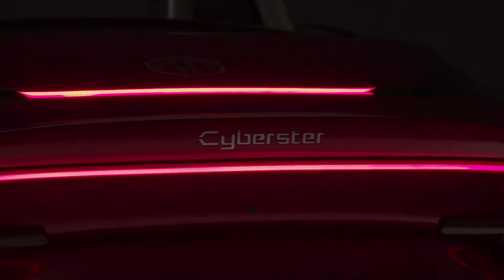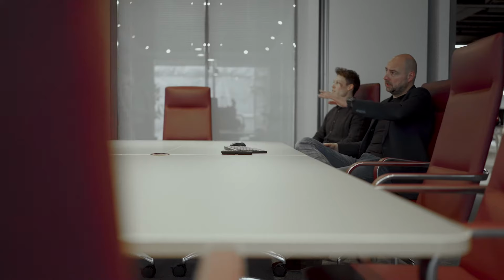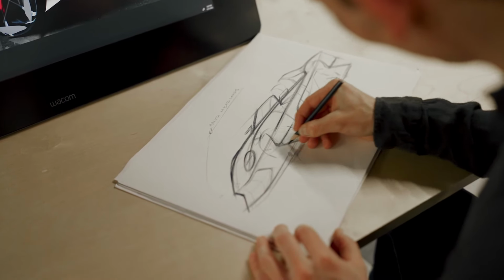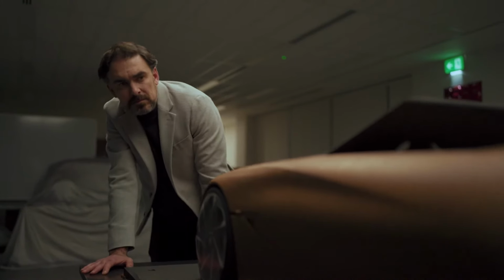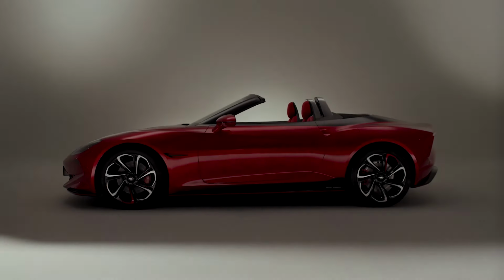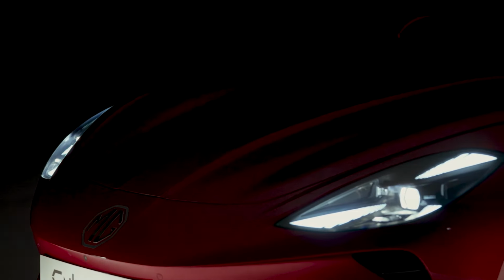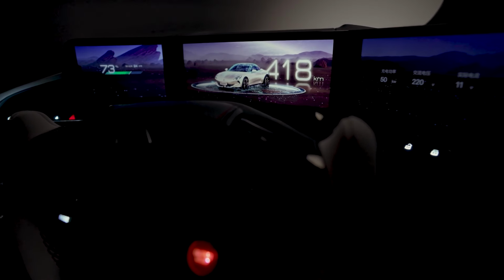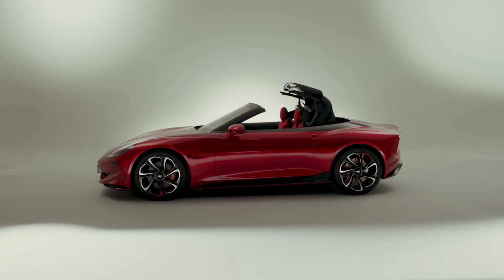MG Cyberster | Design Philosophy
MG Cyberster represents a modern interpretation of the classic MG sports car. Featuring an all-electric powertrain and a contemporary cabin loaded with technology, MG Cyberster is an electric roadster ready for a new generation of sports car drivers.

Watch our video as Advanced Design Director, Carl Gotham, and MG Motor UK’s Head of Product and Planning, David Allison, explain the design philosophy and inspiration behind our unique high-performance sports car.